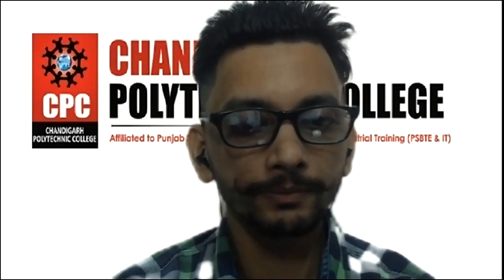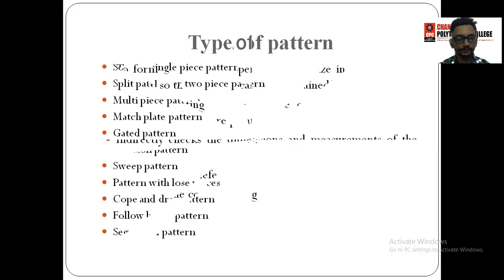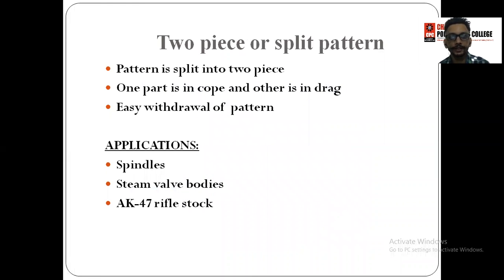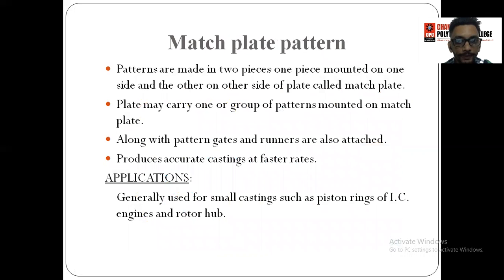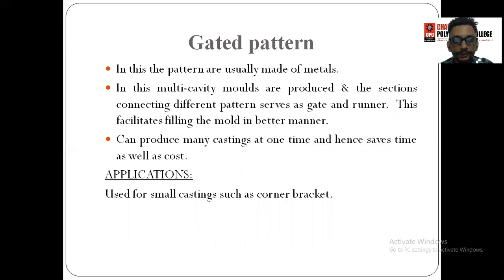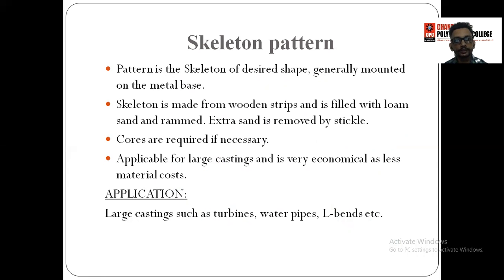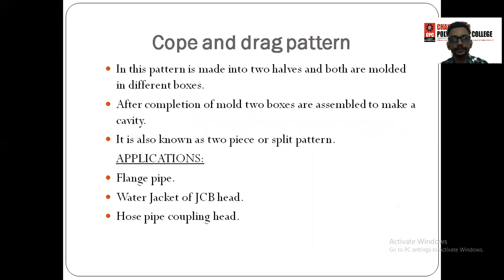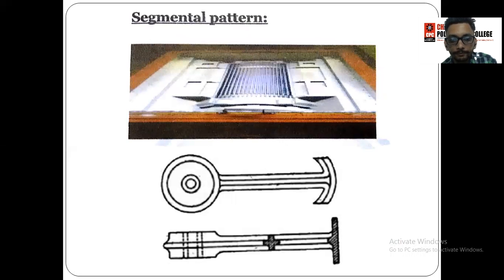Pattern types & its application by Er ANAND JOSHI